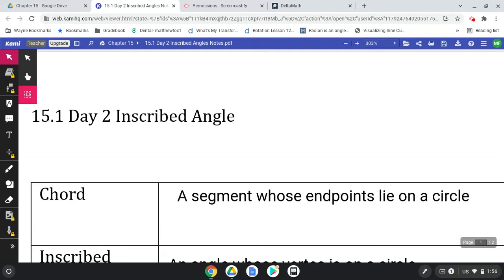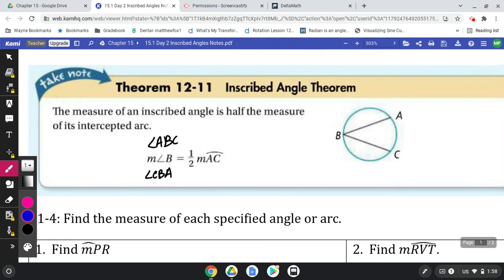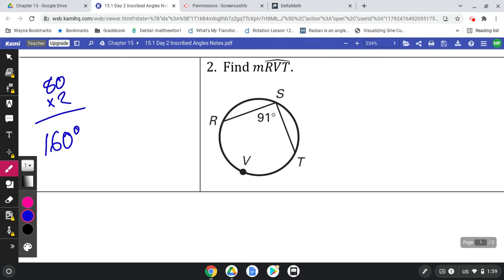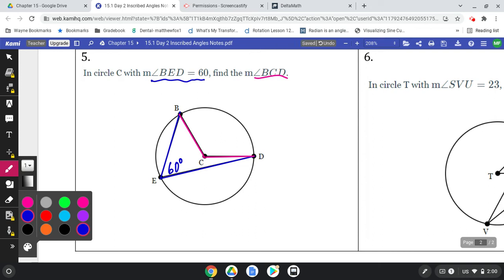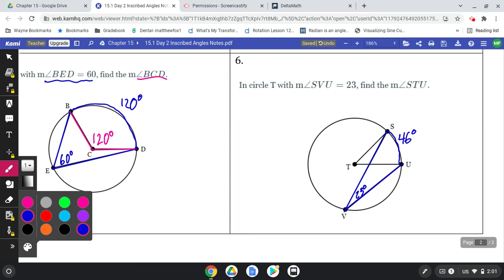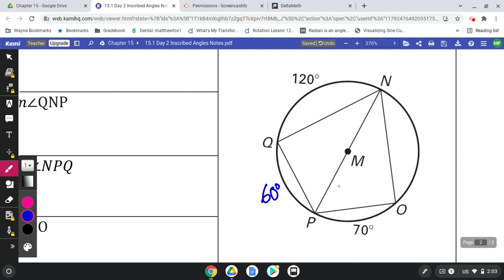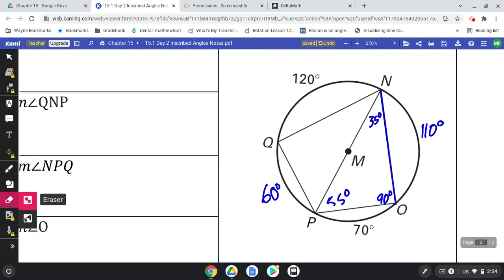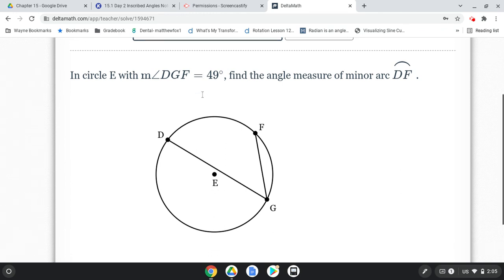Geometry Notes- 15.1 Day 2 Inscribed Angles- March 8, 2022